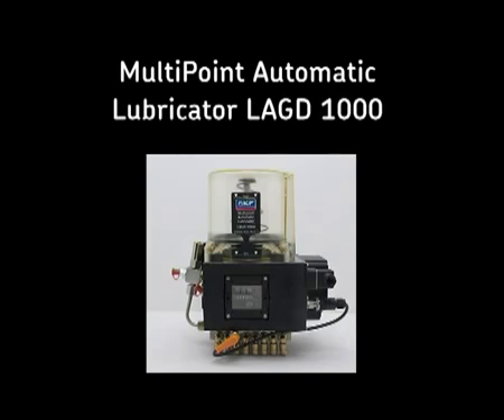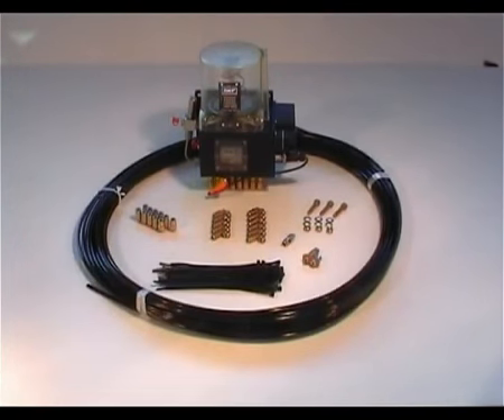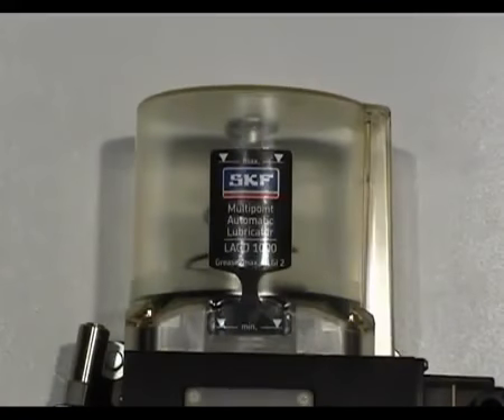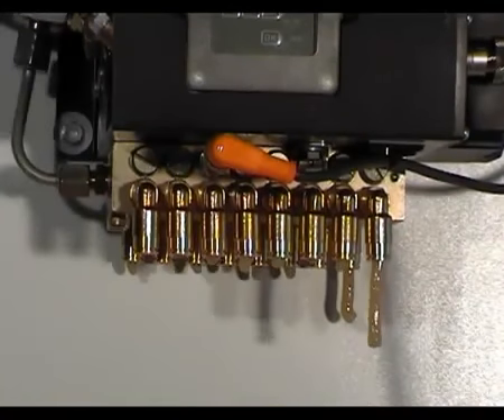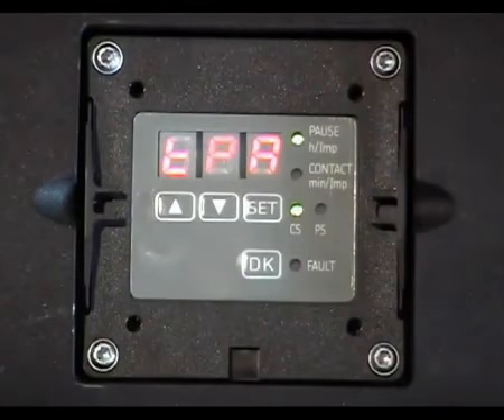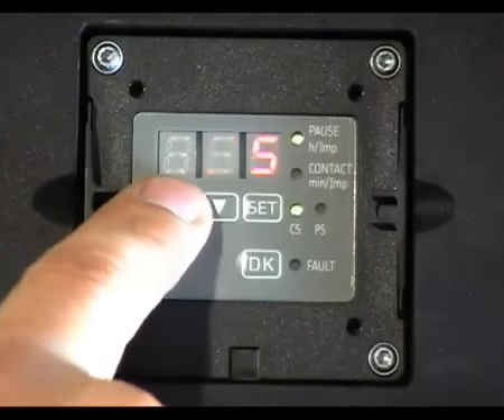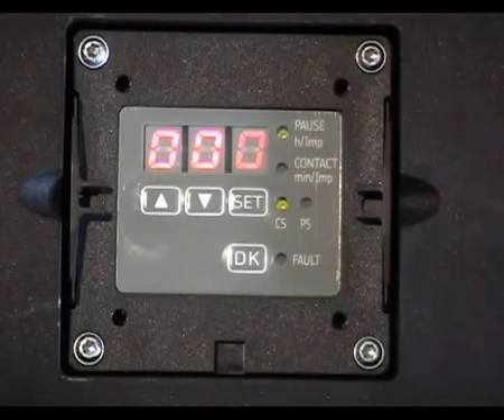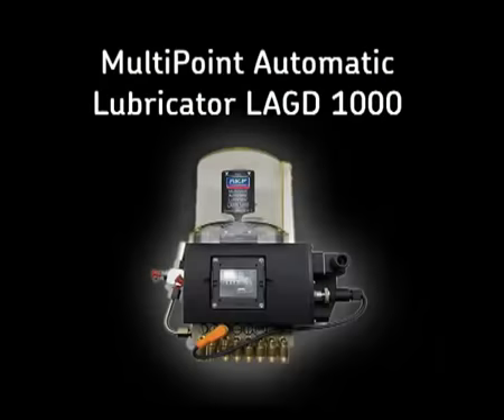SKF Automatic Lubricator LAGD 1000 YouTube